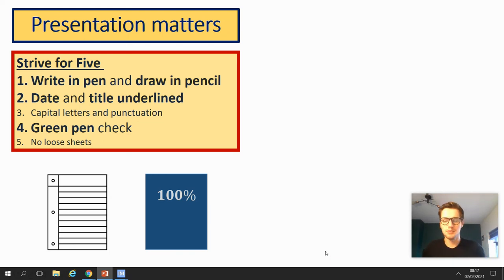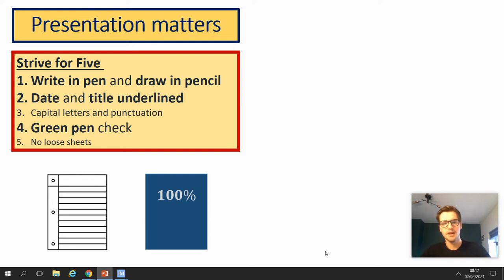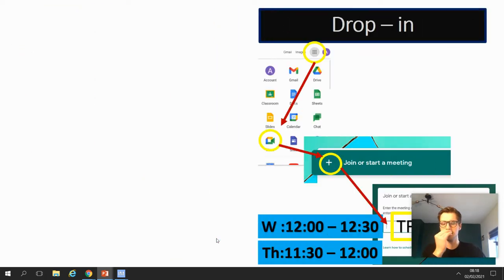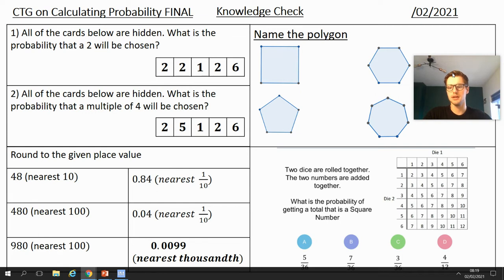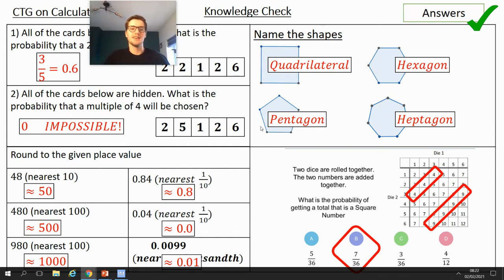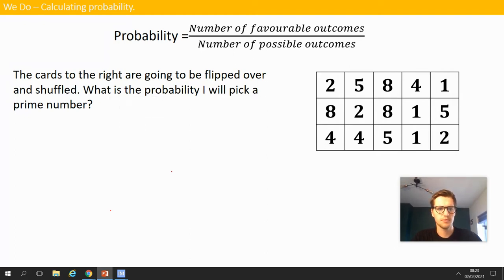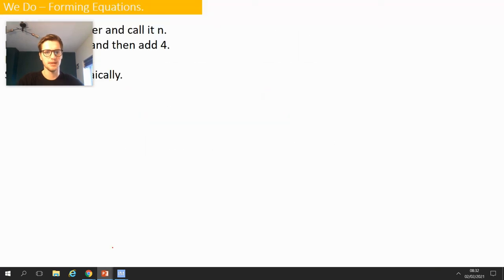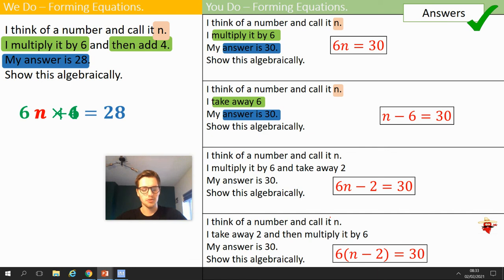Final Probability Lesson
Good morning team,
Today is our FINAL lesson on probability. Please make sure you are up to date on all of these lessons now.
Remember to use the comment section to let us know how you get on.
Once you have finished this lesson remember to complete 10 minutes of TTRS
The live session can be accessed tomorrow using the code TFS9MAT, we can't wait to see you there!